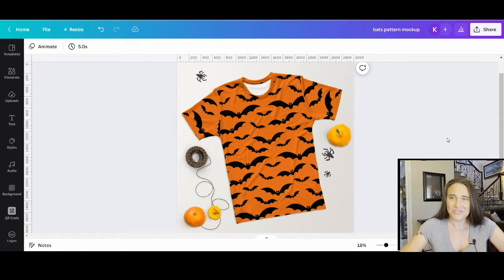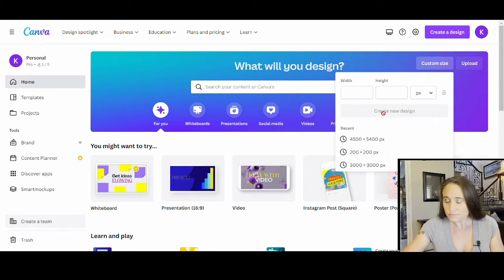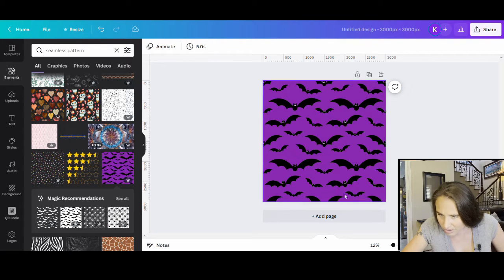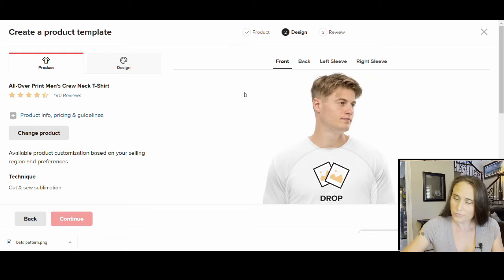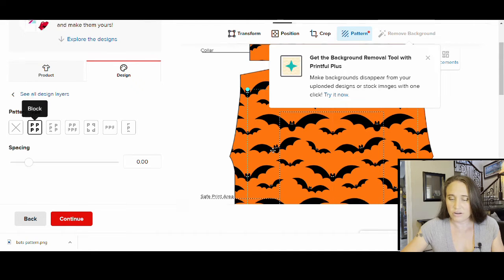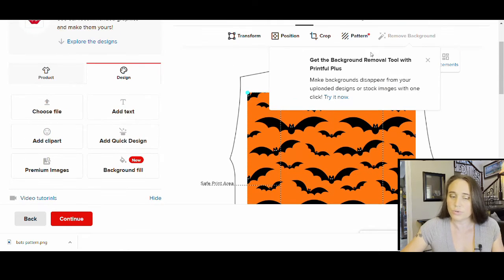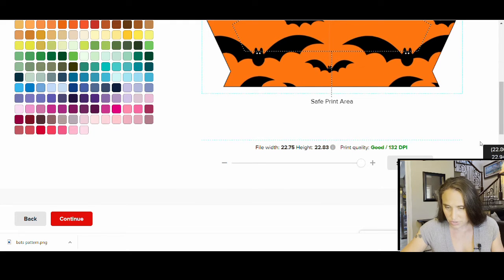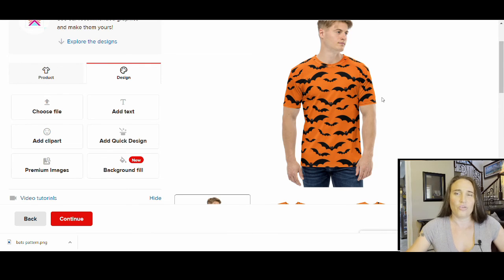Make all over print products using seamless patterns on Canva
Learn how to make all over print products using seamless patterns on Canva. Use Printful to make all over print shirts, bags, blankets, dresses, pillows, and so much more. Sell unique products on Amazon via seller central or on other platforms such as Etsy or RedBubble. Get ready for quarter 4 by expanding your portfolio and growing your print on demand business.